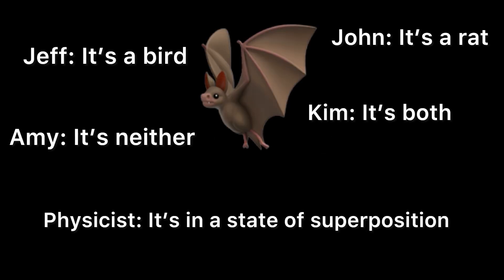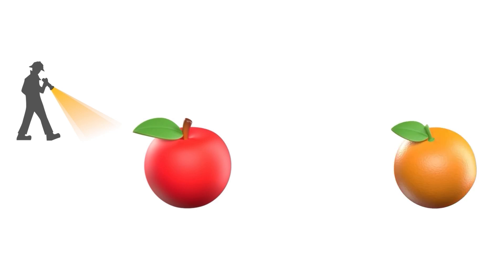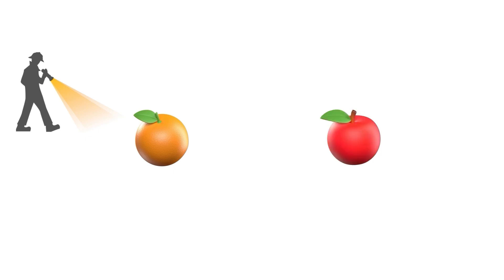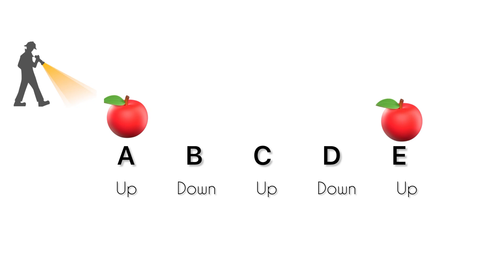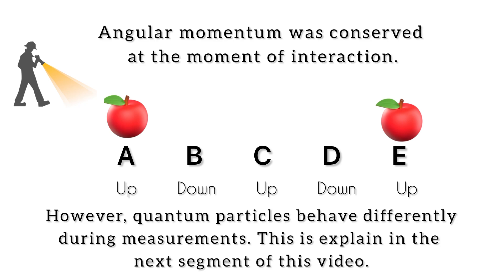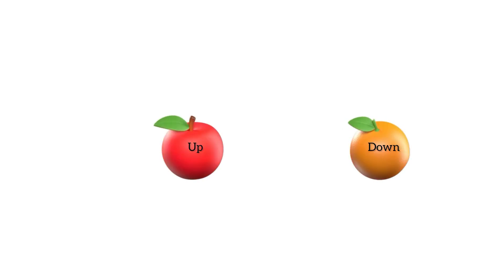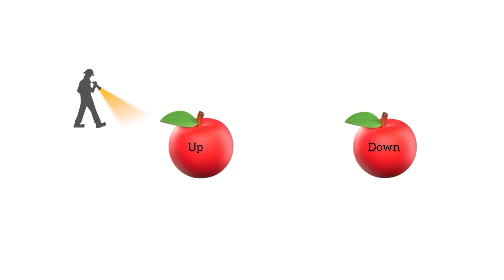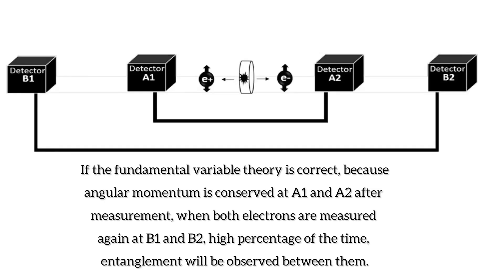Nonlocality Rethink [Quantum Entanglement Solved For Dummies] 2024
We are always looking for ways to simplify and explain the physics behind quantum entanglement. We will continue to upload more videos from time to time. If you are not satisfied about the current issue of locality and nonlocality in quantum mechanics, this video is one you need to watch.